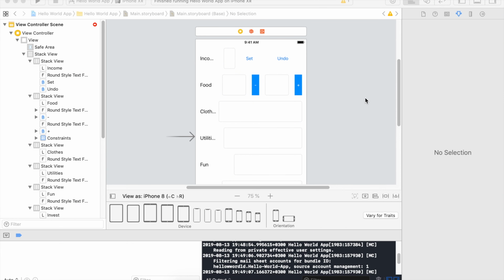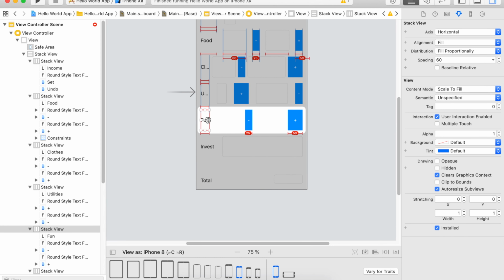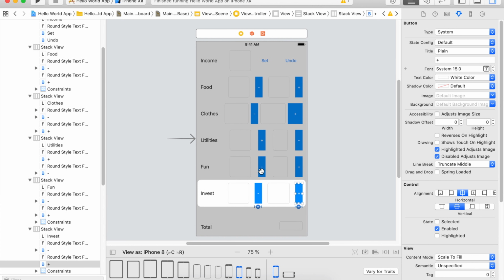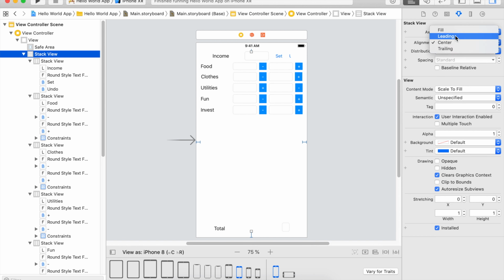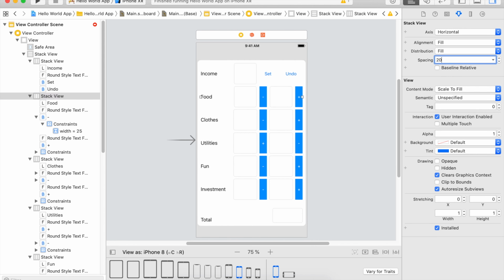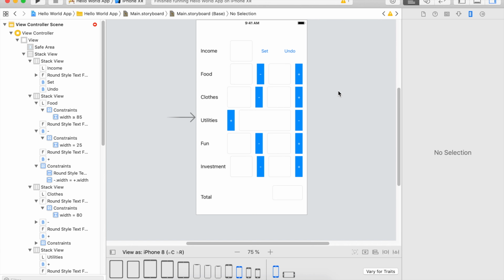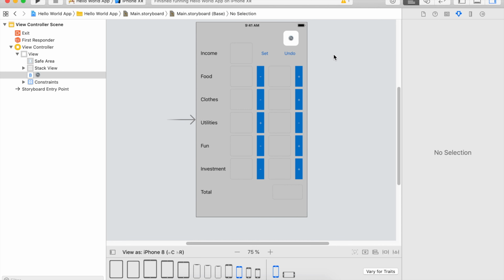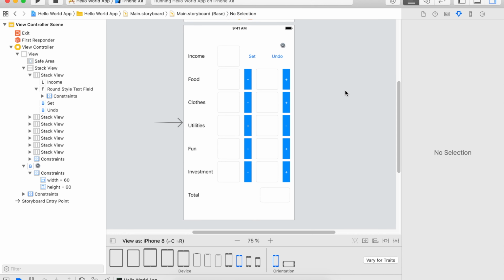How to Make an iOS Budgeting App - Ep.3 iOS More Constraints with Xcode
Welcome to the 3rd episode of the "How to Make an iOS Budgeting App". On this channel you'll have the occasion to learn how to build mobile apps for iPhone, featuring the Swift Programming Language

In this episode you'll learn about how constraints in Xcode using storyboards. Constraints are a big deal you need to know in order to be able to build iOS apps. But don't worry this subject is eatable. Enjoy!